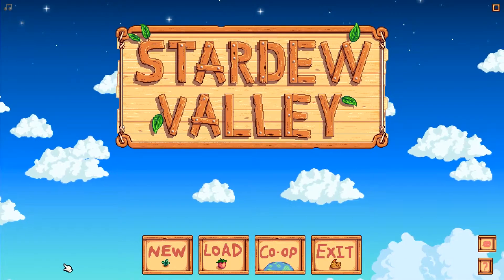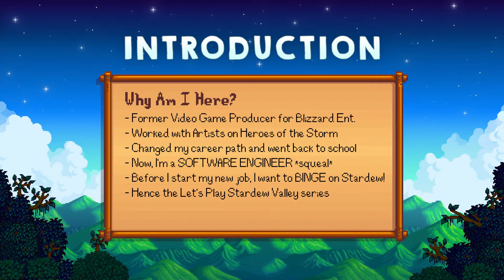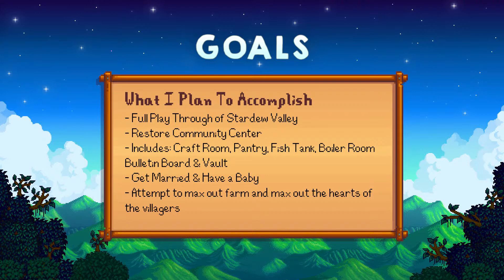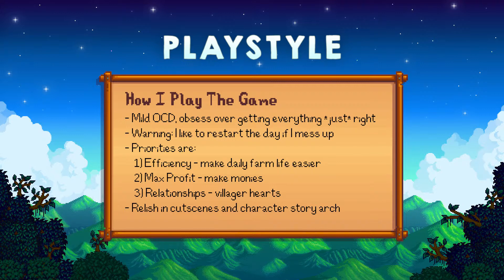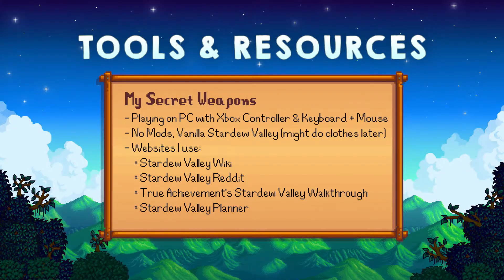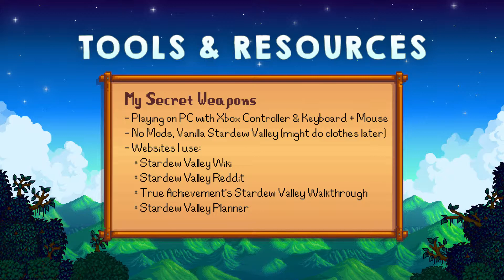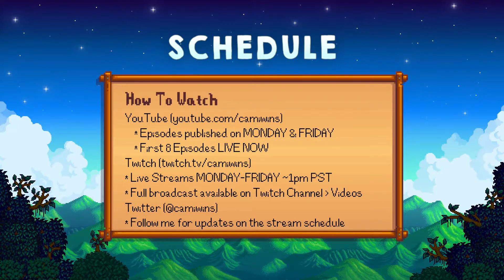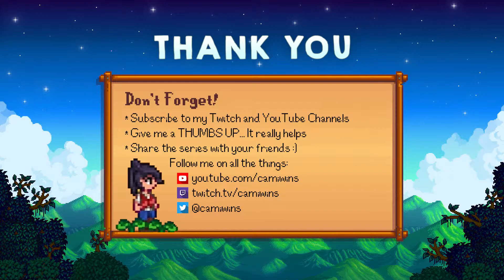#00 Introduction // Stardew Valley - Let's Play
Welcome to my new Let's Play series for STARDEW VALLEY. In this video, I'll be going over the basics of my new Let's Play Stardew Valley series.